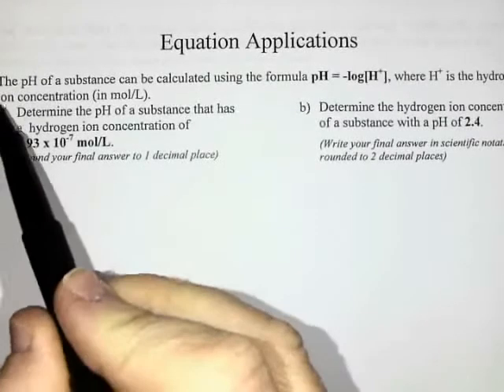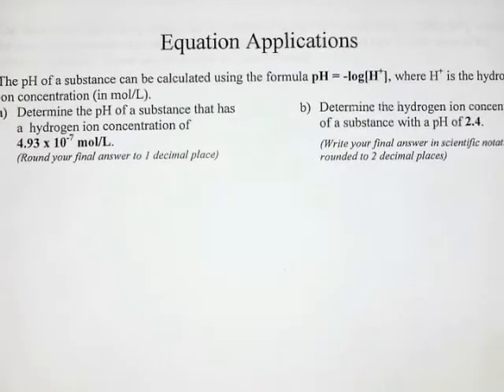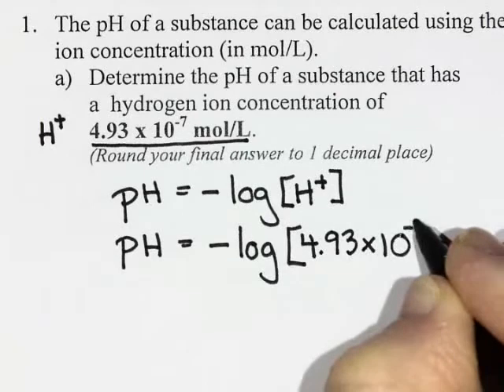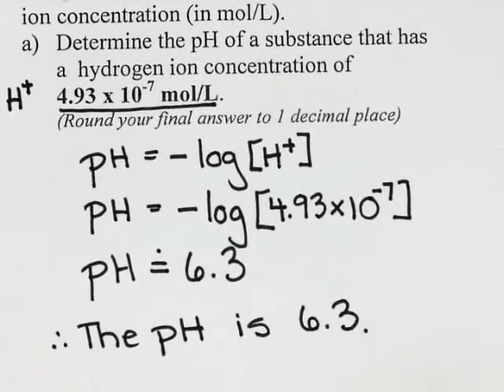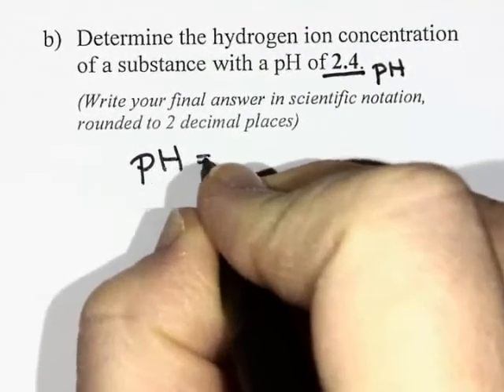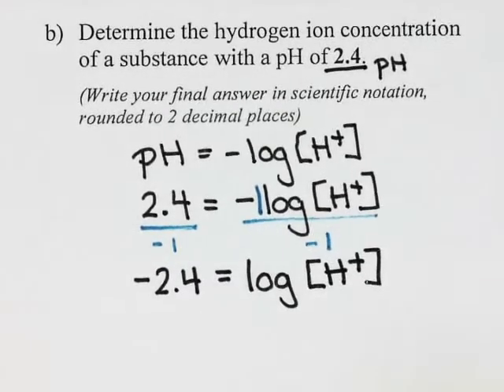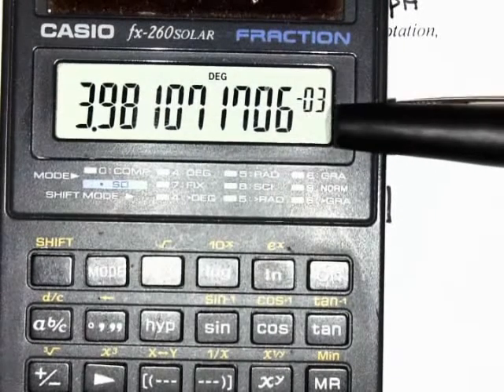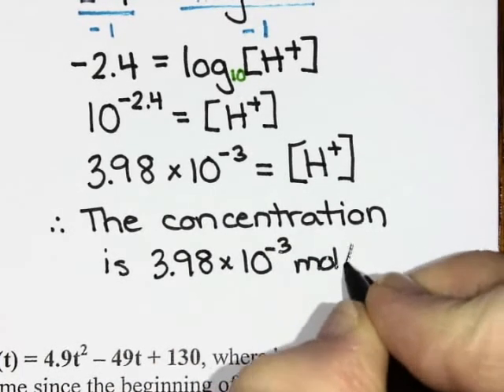MHF Equation Applications #1